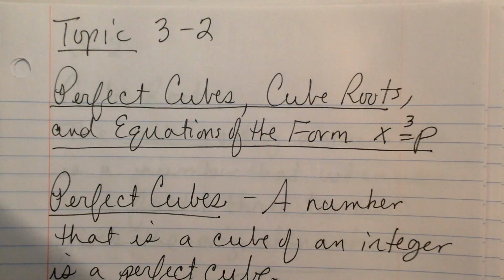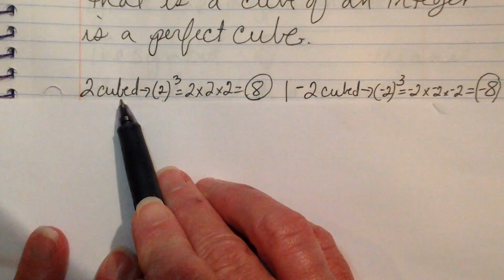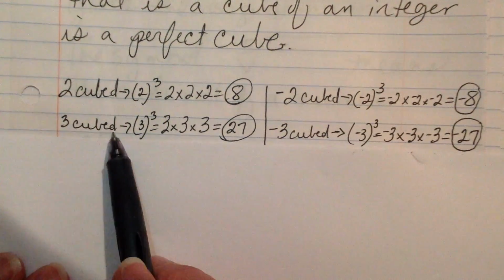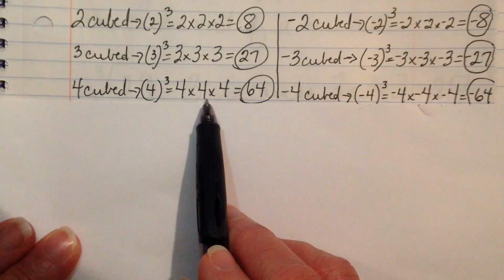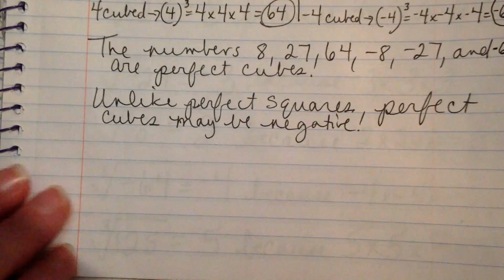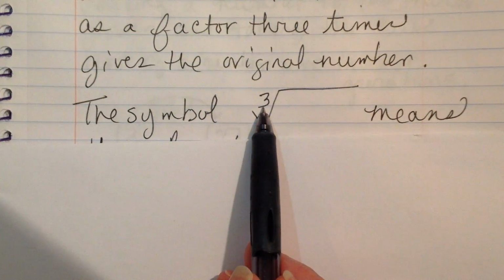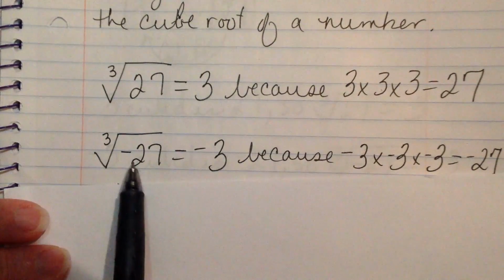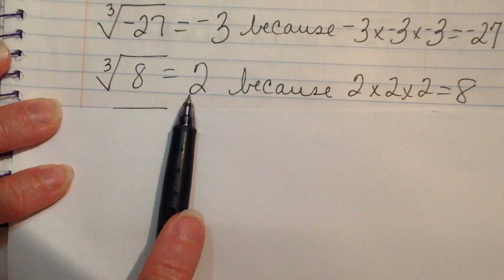3 2 Part 1